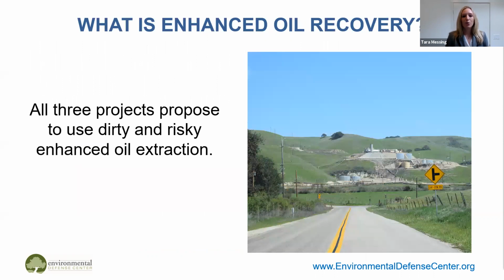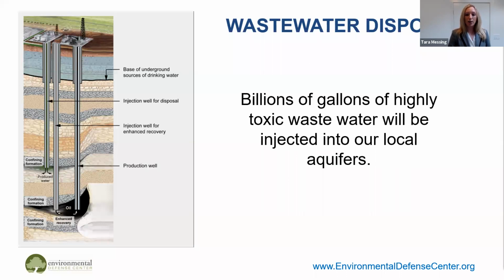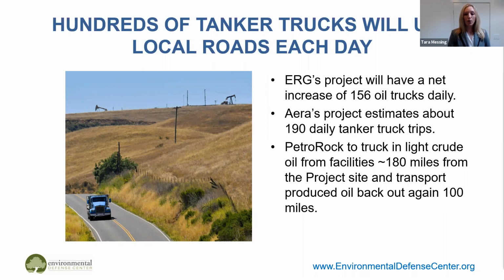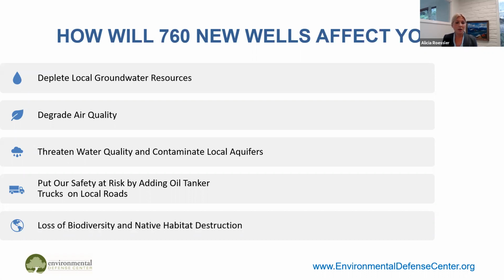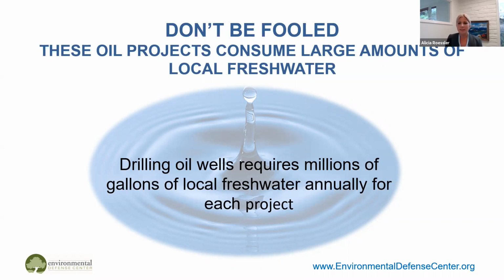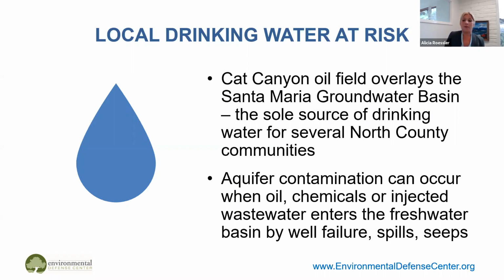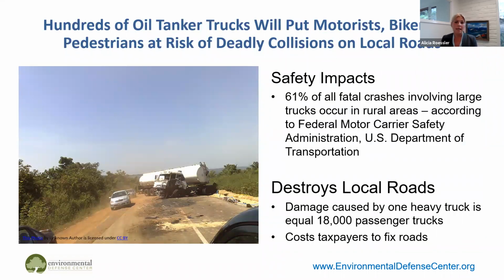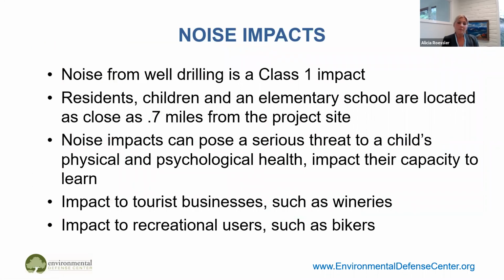EDC Webinar: Three Dirty & Risky Cat Canyon Oil Projects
There are three dangerous new onshore oil projects proposed for Cat Canyon, just 10 miles from Santa Maria. If approved, these three projects proposed by ERG, Aera Energy, and PetroRock would bring more than 700 new oil wells, more than tripling oil production in Santa Barbara County. In this webinar, EDC staff attorneys, Alicia Roessler and Tara Messing, will walk you through the details of the projects, the severe impacts facing our environment and local communities, and how you can help EDC and our client, Sierra Club Los Padres Chapter, fight these projects.

This webinar was held on March 6, 2019.